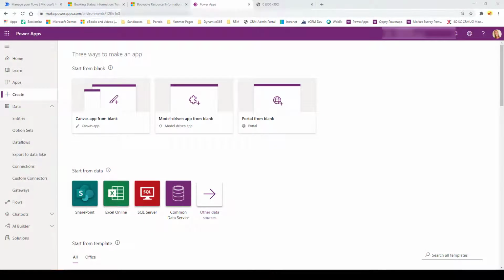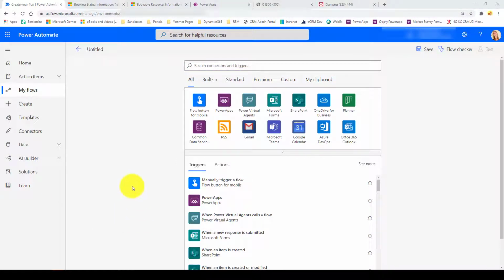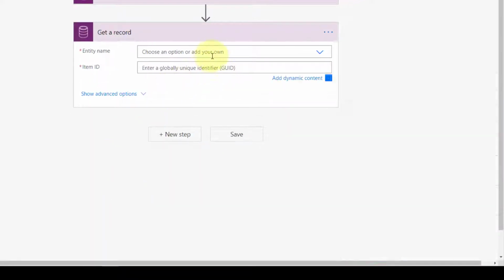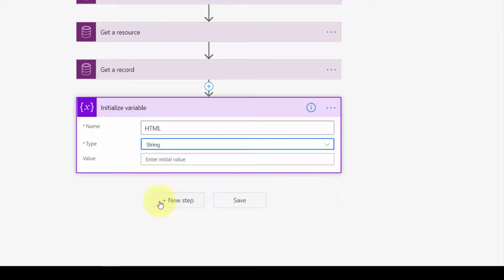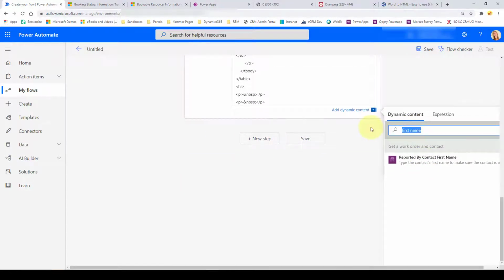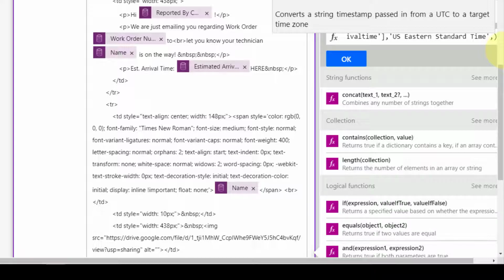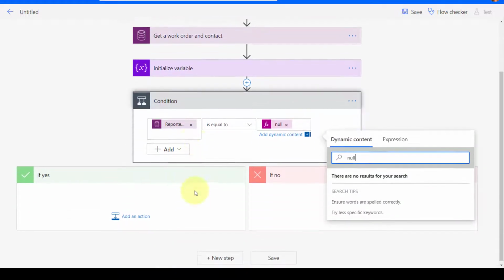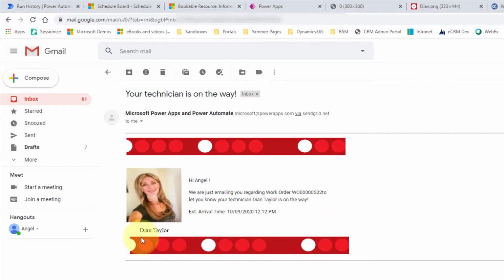D365 Field Service: Send email with resource picture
If your organization is using Dynamics 365 Field Service, wouldn't it be nice to be able to send an email notification to your customers when the resource is on their way? An not just an email, but including a picture of the resource who would be performing the work? In this video I'll explain how to set that up!